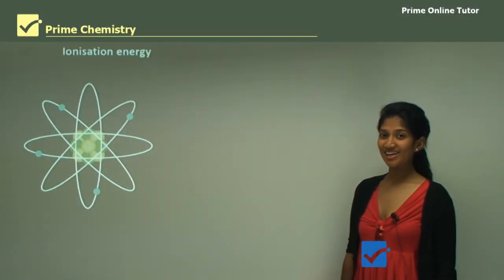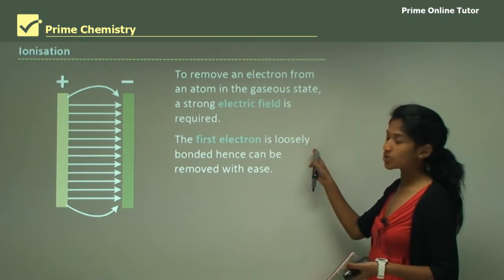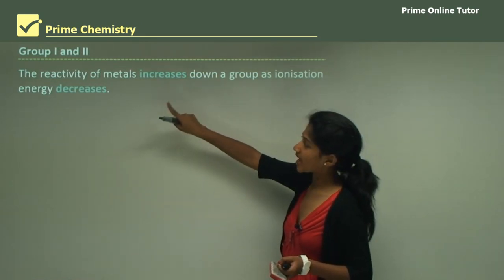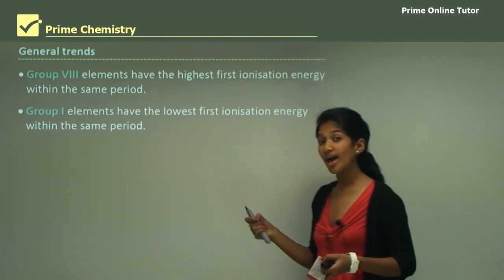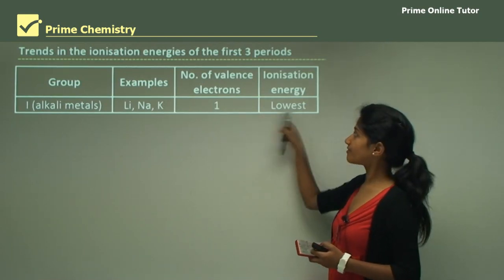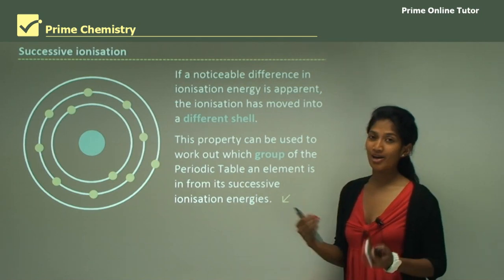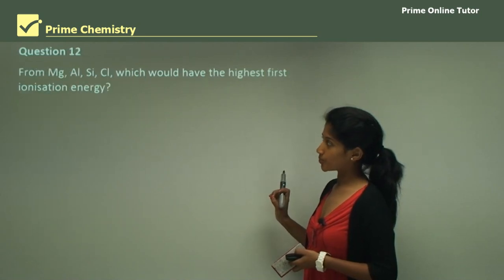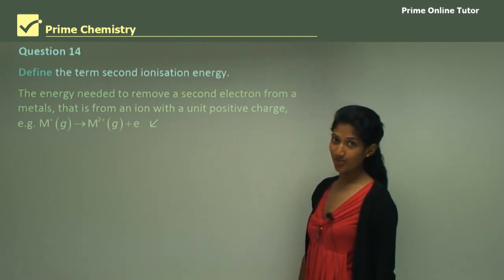√ The Ionisation Energy of Metals Explained with Clear Examples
The relative ease with which a metal loses its valence electrons is a major factor affecting its reactivity. Very reactive metals such as potassium and sodium lose their valence electrons relatively easily. Less reactive metals such as gold, silver and copper do not lose their valence electrons as readily.
Ionisation energy is a measure of the energy needed to remove an electron from the electrostatic attractive force of the positively charged nucleus.
Electrons can be removed from metal atoms in the gaseous state by placing them in a strong electric field. As the field strength increases, the electrons are removed sequentially from the atom. The first electrons to be lost are from the valence shell as they are the most loosely bound electrons. To remove electrons from inner shells requires more energy as they are more strongly bound to the nucleus.
The first ionisation energy (I1) is the energy required to remove the first electron from the gaseous atom. The following half-equation describes this process.
There is no simple relationship, however, between ionisation and energy and activity series order. For example, zinc has high first ionisation energy but is moderately active.
Within periodic Groups I and II, however, the reactivity of metals increases down a group as ionisation energy decreases.
In the transition metal sub-groups, however, the least active metal is at the bottom of the group but there is not always a simple trend in the ionisation energies. The second ionisation energy is always greater than the first since the electron is now being removed from a positive ion. A big jump between two successive ionisation energies is typical of suddenly breaking into an inner level. This property can be used to work out which group of the Periodic Table an element is in from its successive ionisation energies.